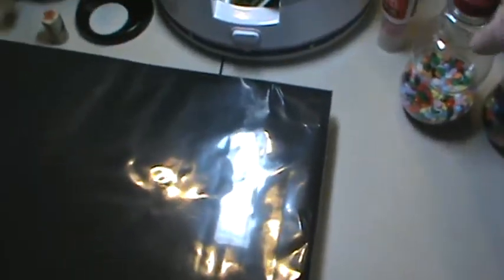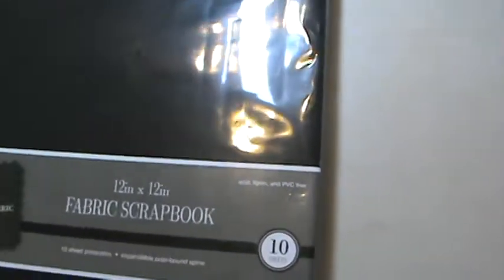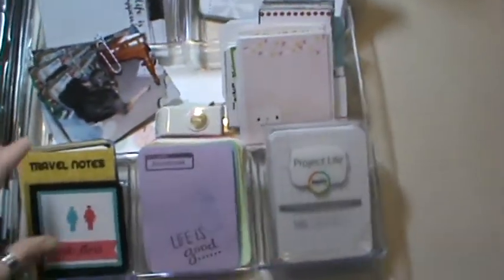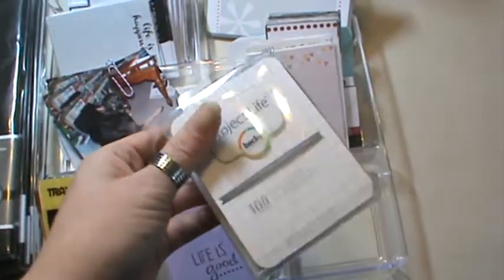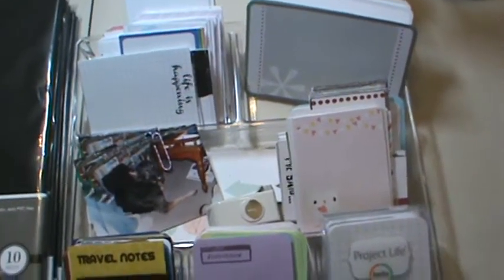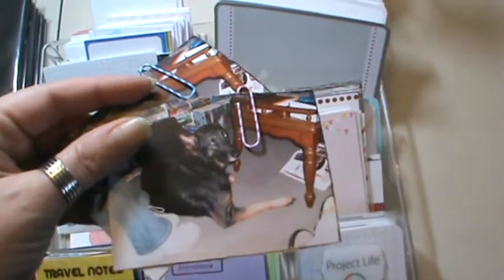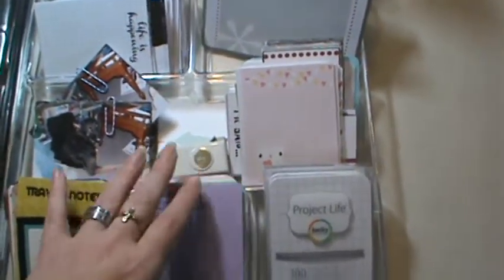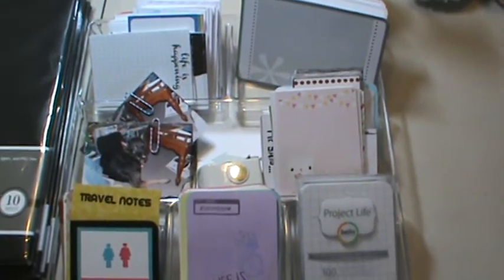homemade enamel dots and my pl cards and storage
tfw!
Fb Group- Wicked Designs by Brenda